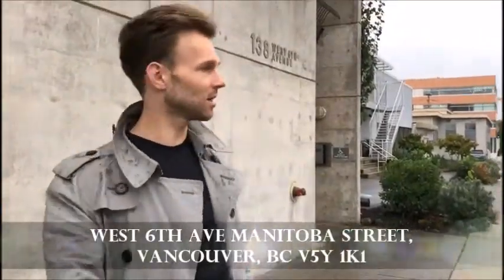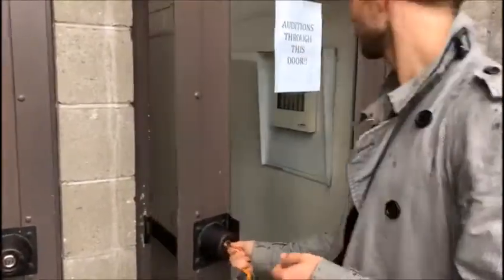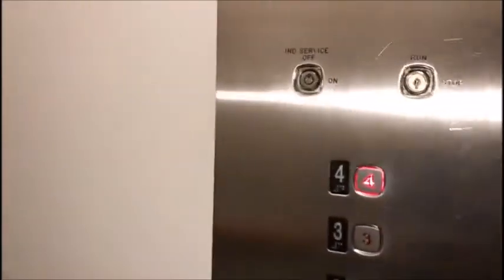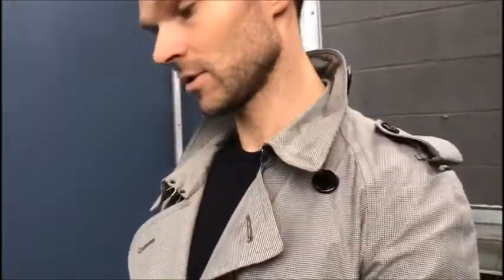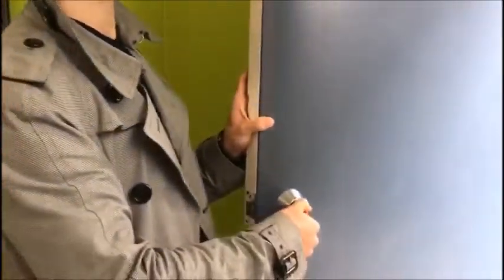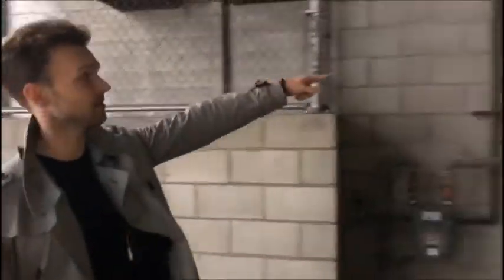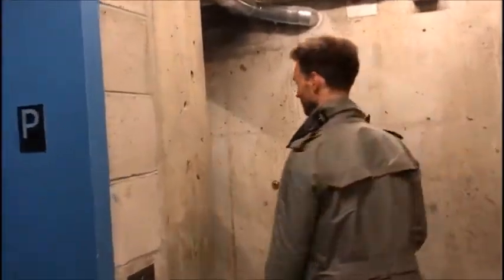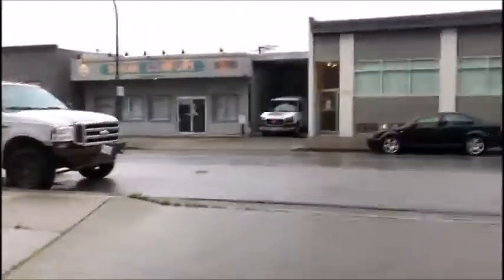This Spacious and Stylish Loft is a rare gem | First Stay Realty Inc.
Getting Around - Loft Welcome Notes:

1. Entry
2. Elevator
3. Unit
4. Garbage disposal
5. Parking Space

This colorful furnished condo offers expansive floor-to-ceiling windows, stunning views, and a delightful balcony. Located in Mount Pleasant, just steps away from vibrant boutiques, trendy restaurants and cafes, and several lush parks.

Located in the heart of vibrant Mount Pleasant, loft situated in a neighborhood with a distinctive mix of residential, commercial, and heritage buildings. Beyond being surrounded by a mix of boutique cafes, craft breweries, and eateries including Tacofino, Fiend and Social, Purebread, Elysian Coffee, and 33 Acres Brewing Company. Mount Pleasant exudes distinguished energy. This Spacious and Stylish Loft is a rare gem | First Stay Realty Inc.The prime location of the neighborhood parallels rapid transit in Olympic Village and on Cambie and Main Street, providing quick access to both downtown Vancouver and the rest of the Greater Vancouver.

Natalia Garbuzova
Licensed Property Manager / Strata Manager / Real Estate Advisor
First Stay Realty Inc.